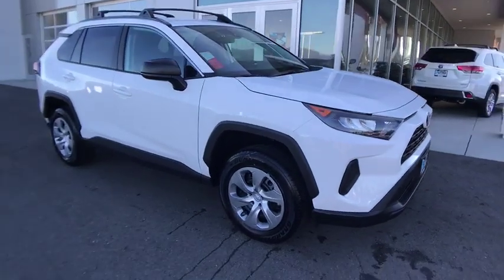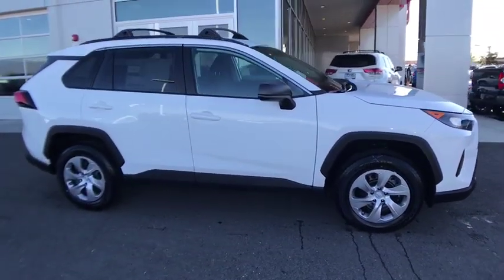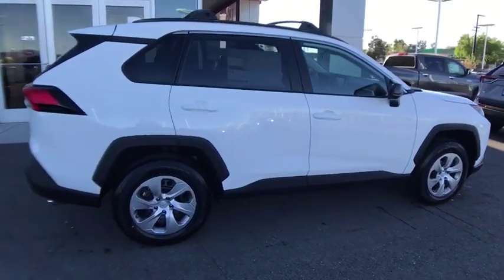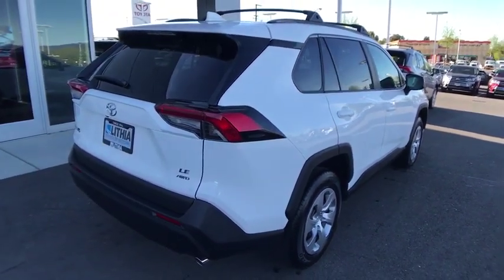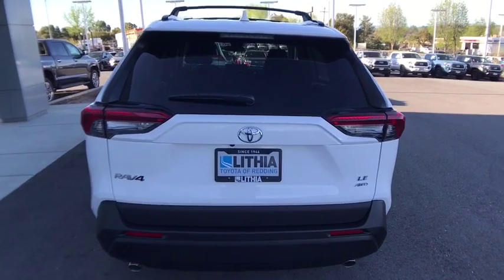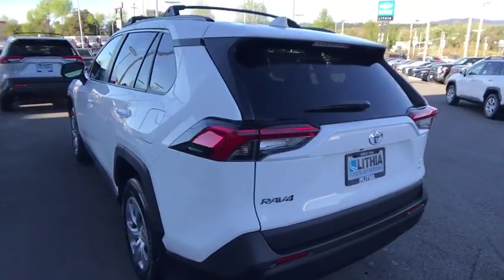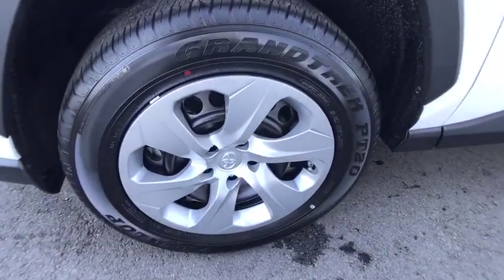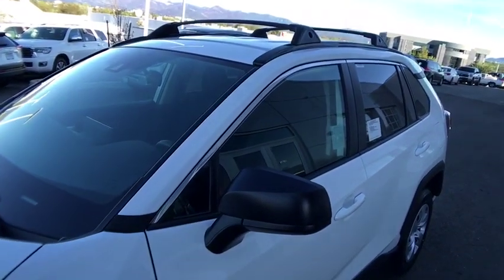2019 TOYOTA RAV4 Northern California, Redding, Sacramento, Red Bluff, Chico, CA KW037493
New 2019 TOYOTA RAV4 available in Northern California at  Lithia Toyota of Redding. Servicing the Redding, Sacramento, Red Bluff, Chico, CA area.
2019 TOYOTA RAV4 LE AWD - Stock#: KW037493 - VIN#: 2T3F1RFV5KW037493

250 E. Cypress Ave.

All Wheel Drive Back-Up Camera Lane Keeping Assist iPod/MP3 Input. EPA 33 MPG Hwy/25 MPG City! LE trim. Warranty 5 yrs/60k Miles - Drivetrain Warranty; AND MORE! KEY FEATURES INCLUDE: Back-Up Camera iPod/MP3 Input Lane Keeping Assist. Rear Spoiler MP3 Player All Wheel Drive Onboard Communications System Keyless Entry Privacy Glass Steering Wheel Controls. EXPERTS ARE SAYING: Edmunds.coms review says The RAV4 has one of the most spacious cabins in the segment drivers and adult passengers should have plenty of room.. Great Gas Mileage: 33 MPG Hwy. WHY BUY FROM US: Our commitment to treating you in a neighborly fashion extends from our inventories and auto repair service to our no-frills easy-to-comprehend auto financing. This comes not only in the form of car loans and leasing service for drivers from Redding Chico Red Bluff and Shasta Lake but a tenacious spirit dedicated to getting the flexible terms you deserve. Please feel free to explore our entire site and see all of the products services and pre-buy car research we have to offer. Fuel economy calculations based on original manufacturer data for trim engine configuration. Please confirm the accuracy of the included equipment by calling us prior to purchase.